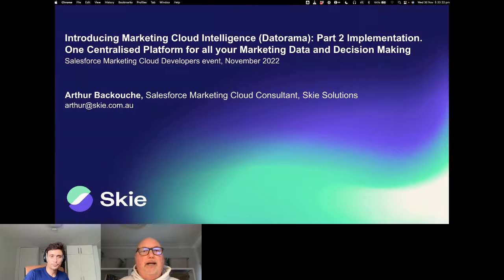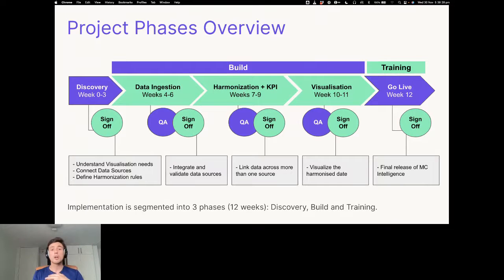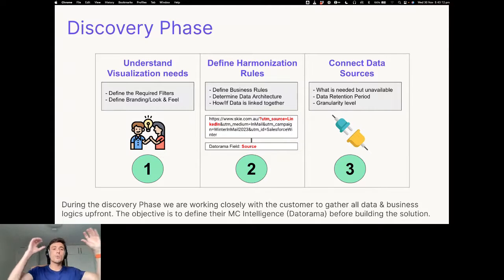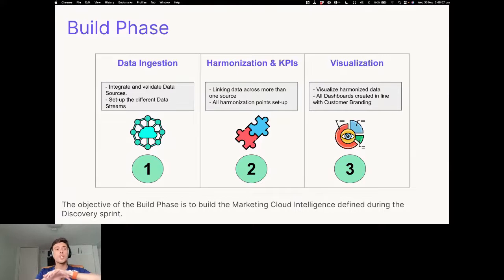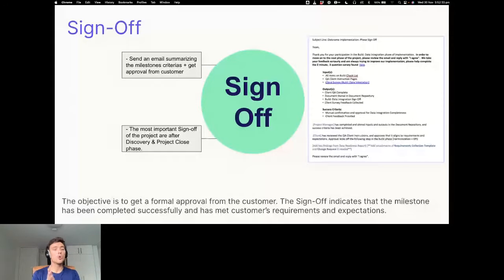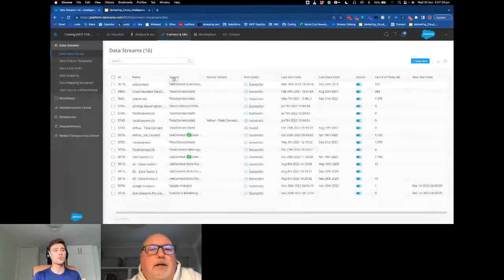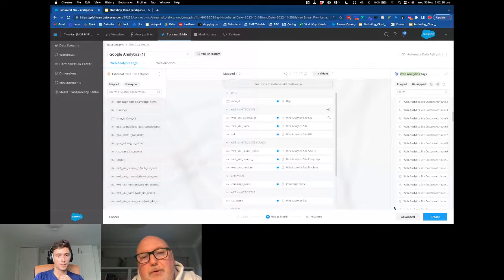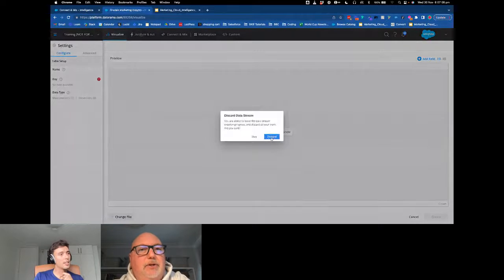How to implement your first SFMC MCI Dataroma user story workshop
In this Salesforce Marketing Cloud developer workshop event Arthur Backouche is walking us through a simple use case for a Marketing Cloud Intelligence (Dataroma) report.

Then as always we will have Q&A.

This event will be of interest to developers who are interested in the step by steps to what to do on the marketing cloud side, how to integrate the two platforms and then what are the considerations from a MCI (Dataroma) perspective to provide a report.

Whilst this might not be your first user story for MCI, hopefully it will help with help with understanding implementation considerations.

This is a follow up event to our earlier event where we introduced Marketing Cloud Intelligence (Dataroma) which you can watch